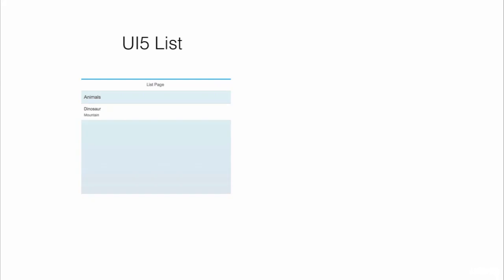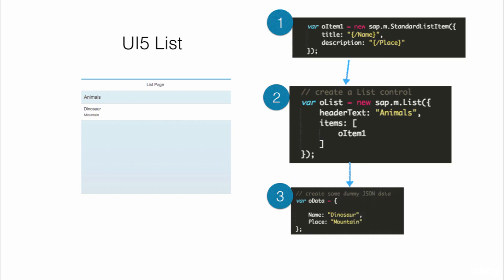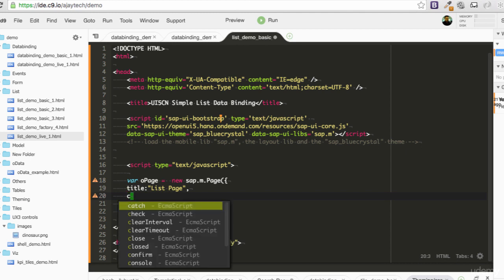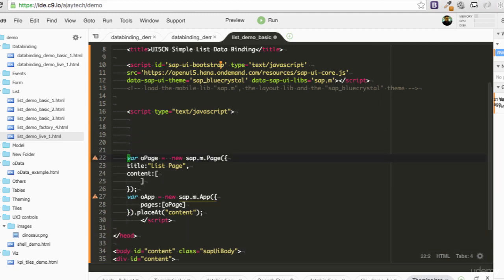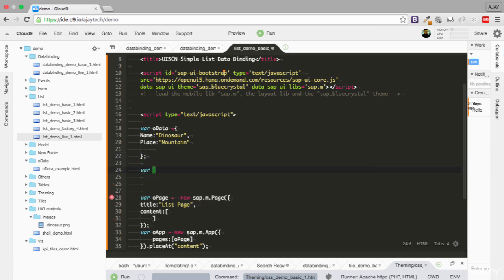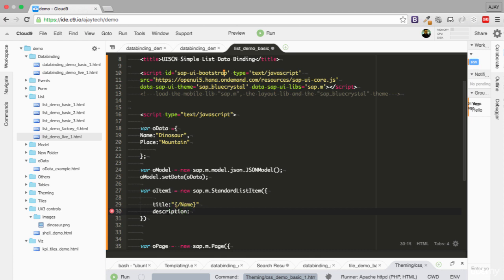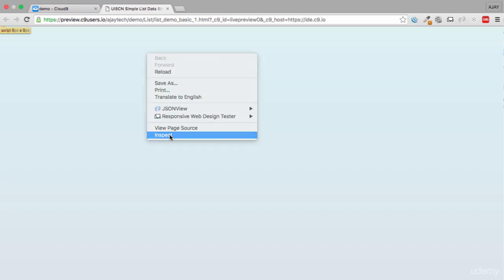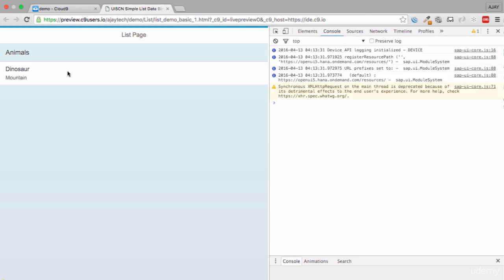SAP - Learn SAPUI5 Professional Development : Basic List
Free video course SAP: SAPUI5, Fiori, and new UX-Getting Started
Learn the advanced concepts behind SAPUI5 App development and take your UI5 App to next level.